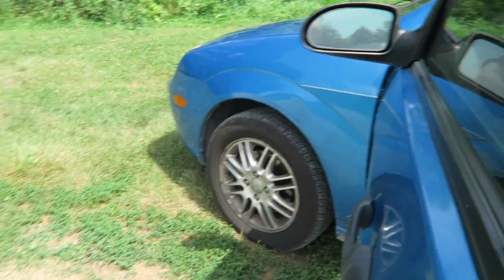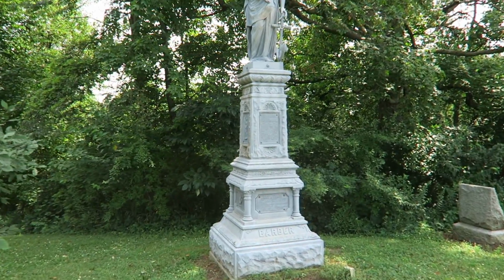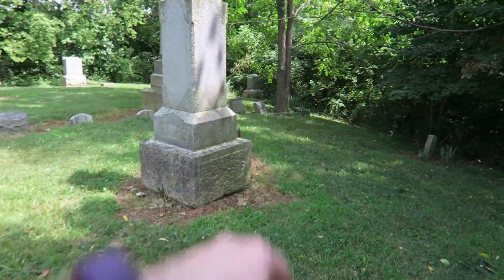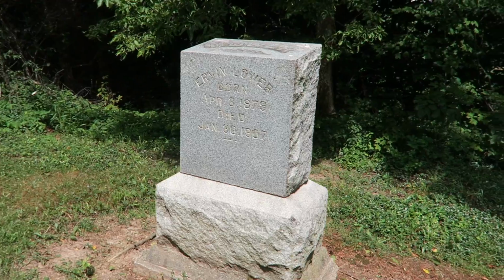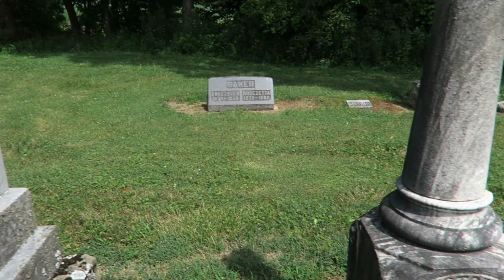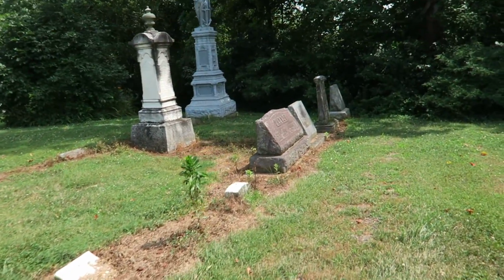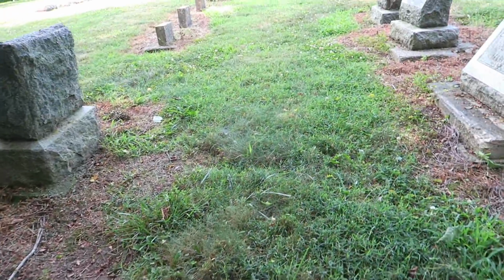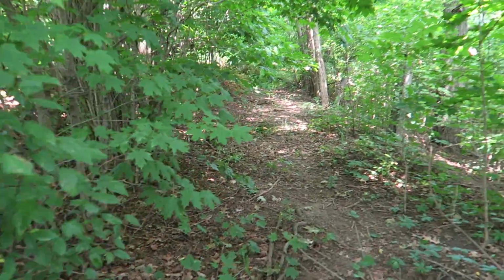Huge Metal Statue in a Mysterious Graveyard